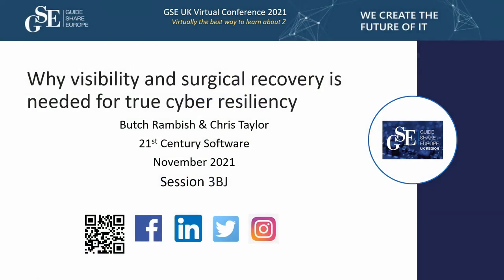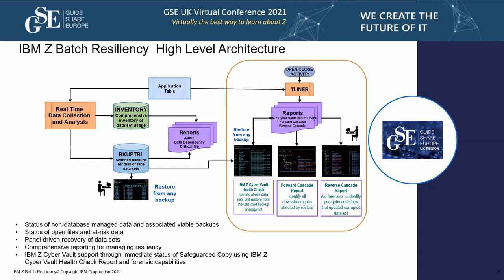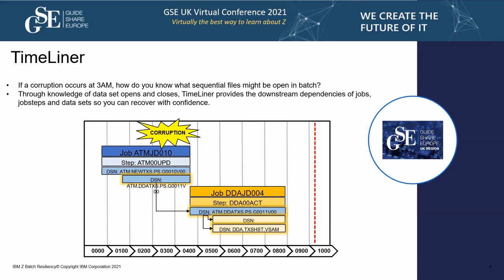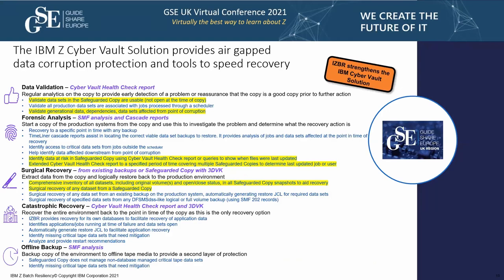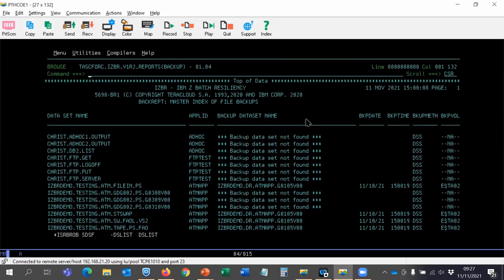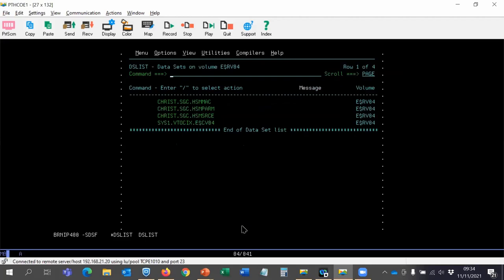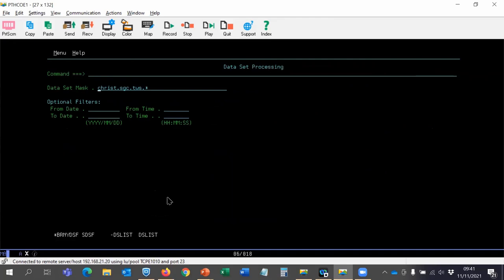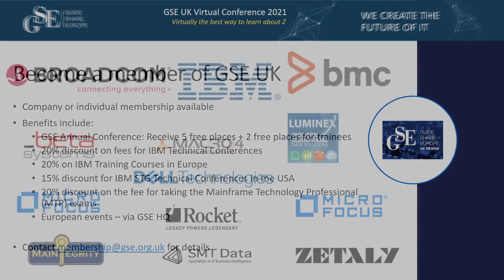3BJ - Why visibility and surgical recovery is needed for true cyber resiliency